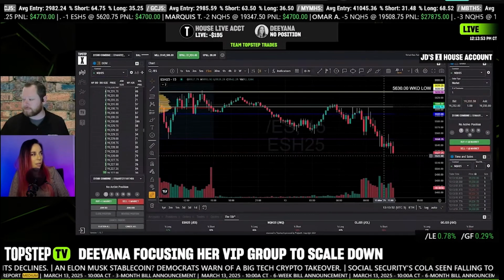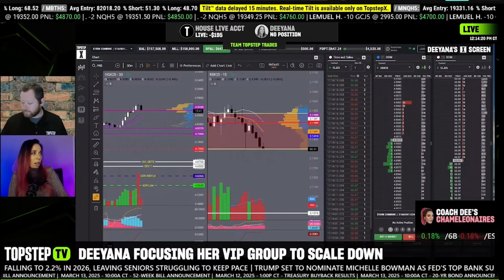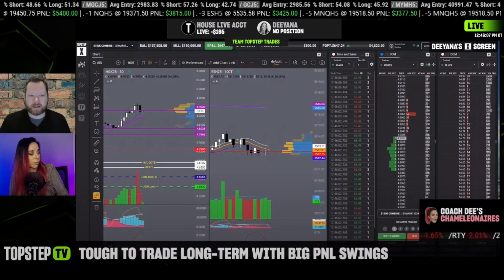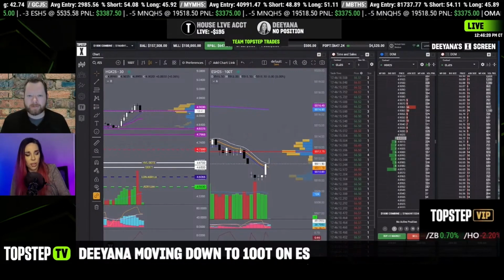Dee calling a bottom live on ES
📣Dee calling an ES bottom to within 3 points. Taken from TopstepTV Lunchbox Trading segment on March 13th 2025📣
🧑🎓MARKET STALKERS Mini course bundle - grab yours for $50

📈MY CHARTING INDICATORS:
✅BLAHTECH eco-system for Metatrader 5 (on AMP Futures)
•Blahtech VWAP - out now!!!

Trading futures, forex and other leveraged products carries a high risk and is not suitable for everyone.
Never trade with money you cannot afford to lose. Trading futures and other leveraged products can result in a loss greater than the initial stake.